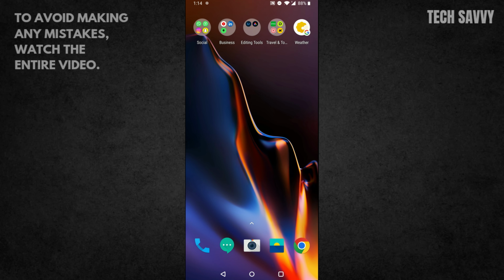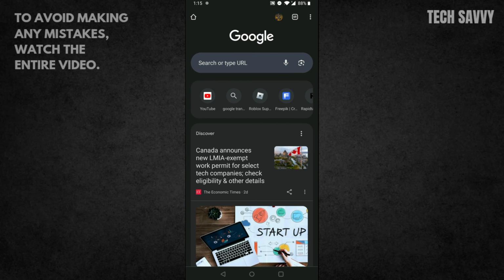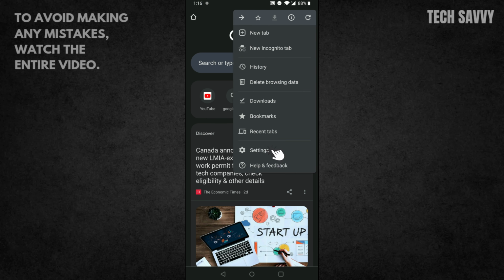How To Block Redirect Site In Chrome Android | Simple And Easy (2024)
In this video, learn how to easily block redirect sites in Google Chrome on your Android device. Redirects can be frustrating and disrupt your browsing experience, but with this step-by-step guide, you’ll be able to prevent unwanted sites from automatically opening. Whether you're dealing with pop-ups or annoying ads, this updated 2024 tutorial will help you take control of your browsing. Follow along and enhance your mobile security and privacy today!

Topics Covered:

1) How to block redirects in Chrome Android.
2) Stop unwanted pop-ups and redirects.
3) Improve browsing security and privacy.